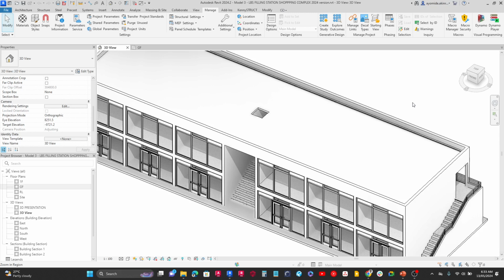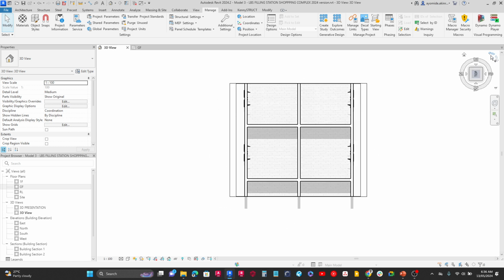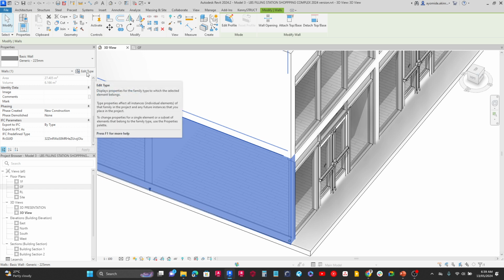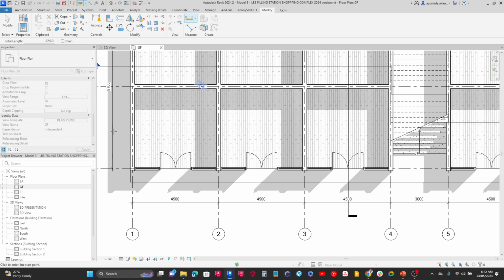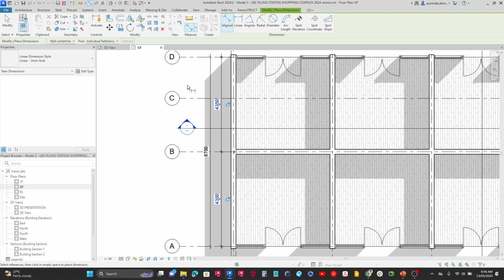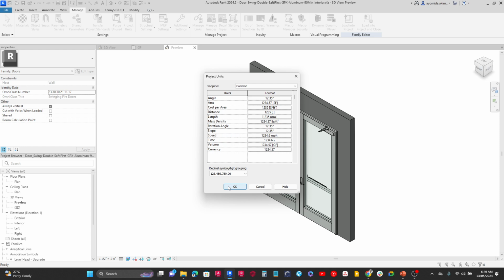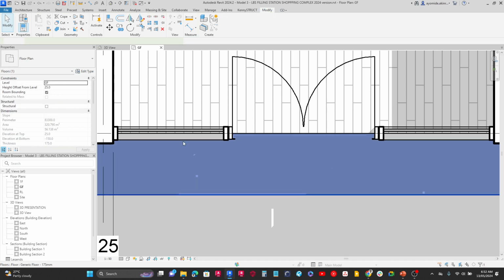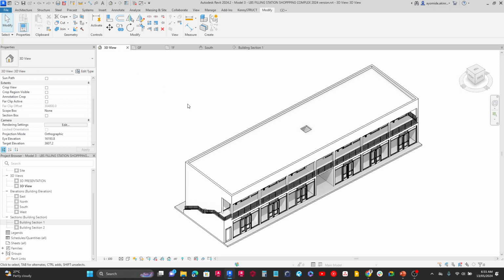Danstruct 18 Structural Design Workshop: 02 Deciphering Architecture - Part 2